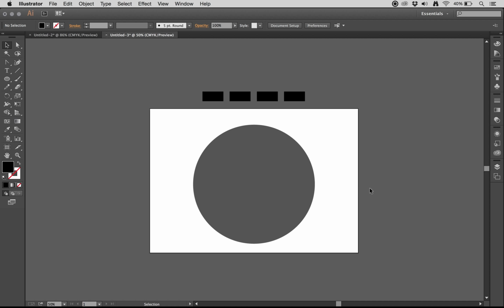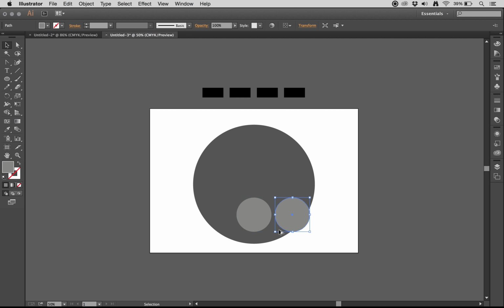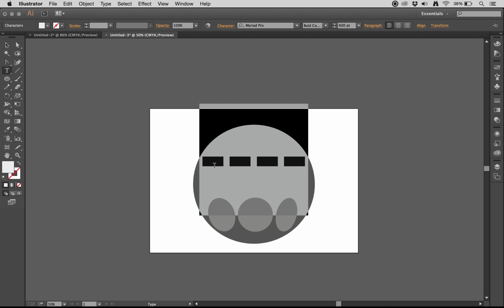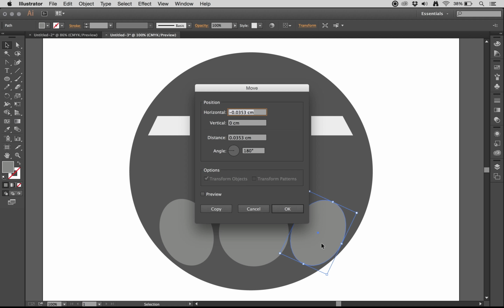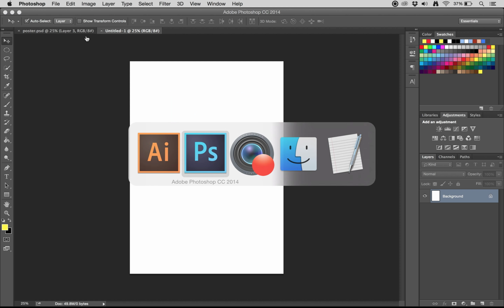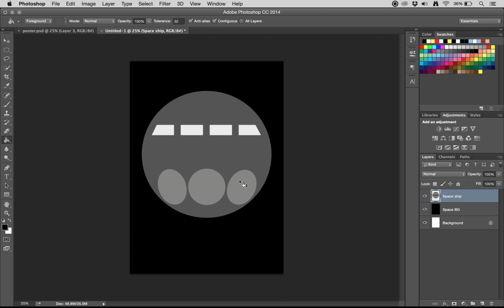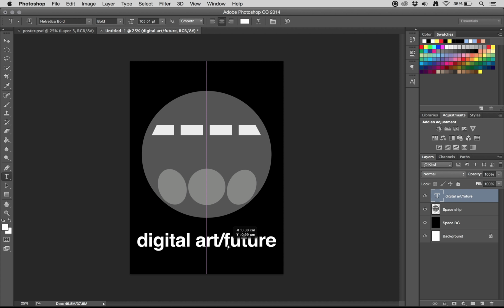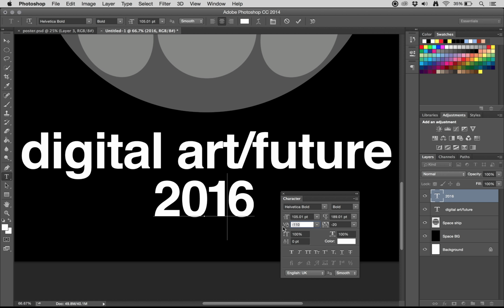MFM Illustrator CC 002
Making a quick graphic, then copying and pasting in to Photoshop CC to make a simple poster.